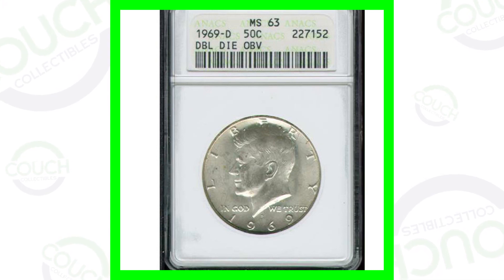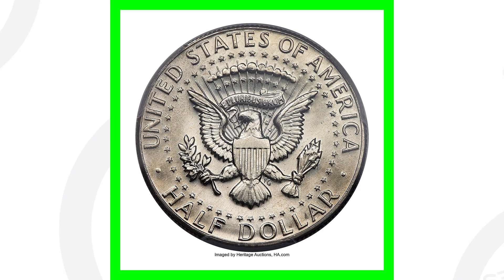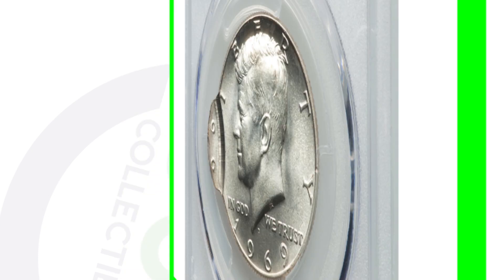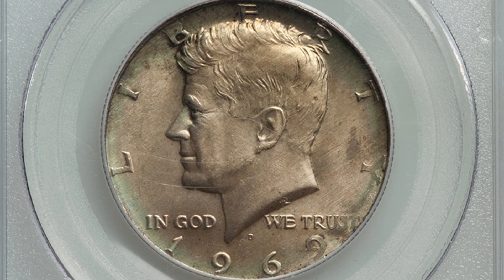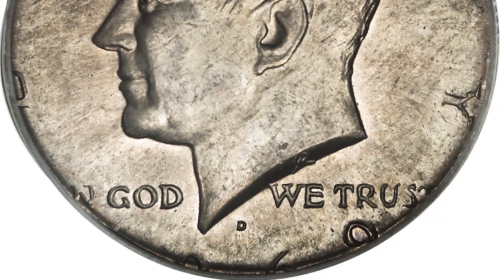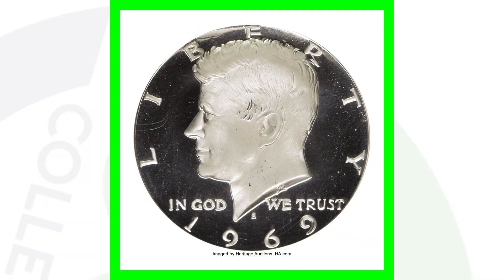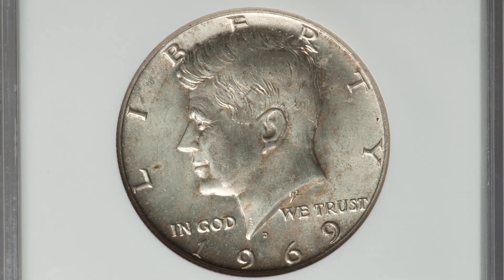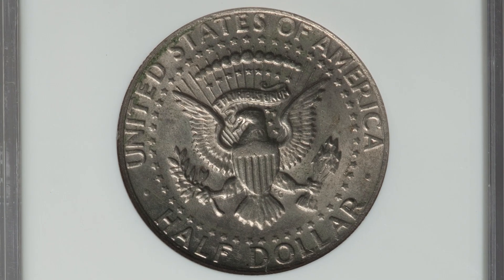Your Half Dollar Coins could be Worth A LOT More than 50 Cents!